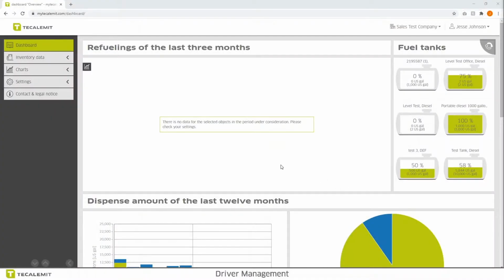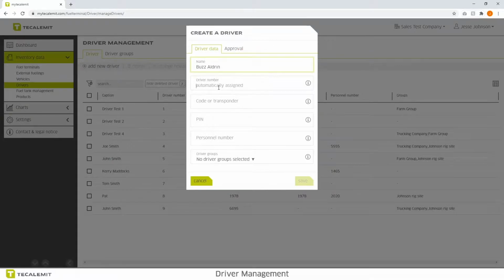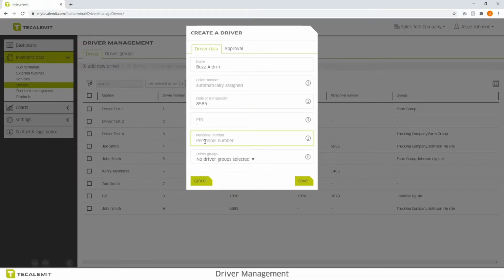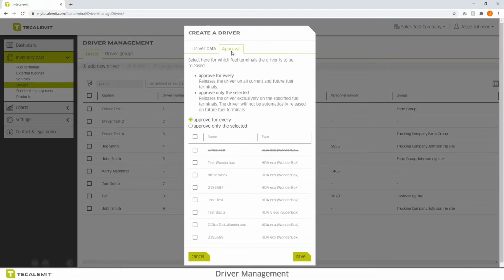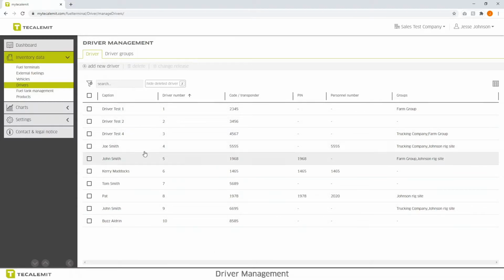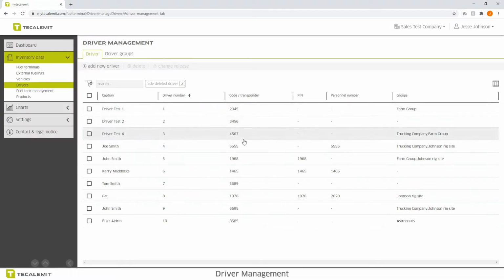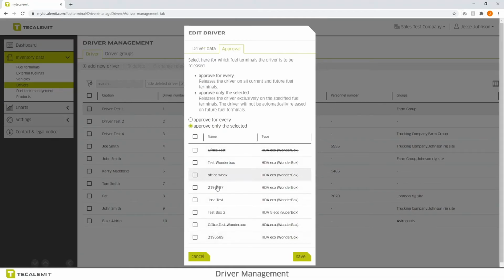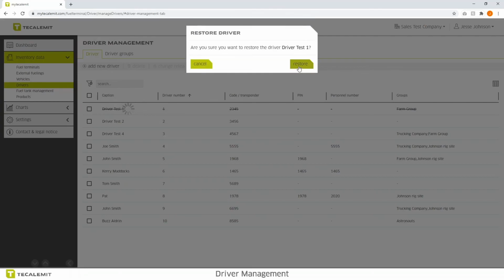4 Driver Management